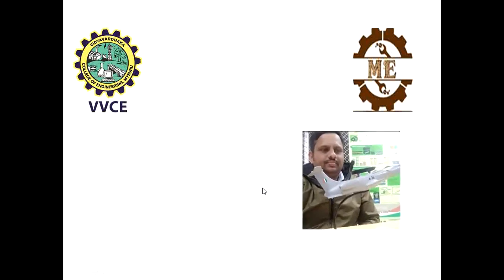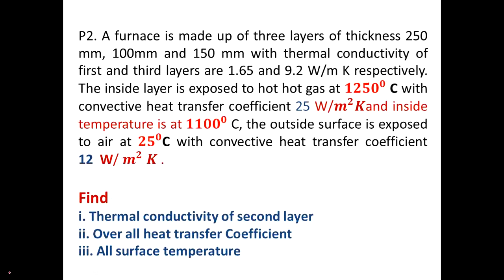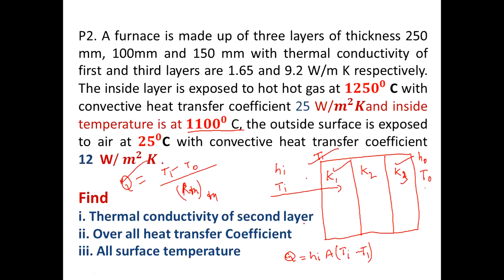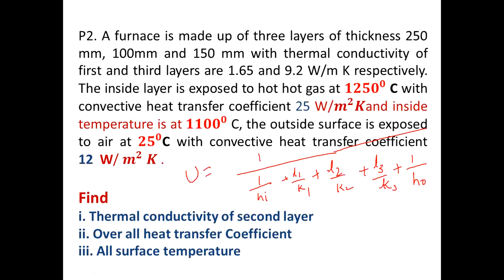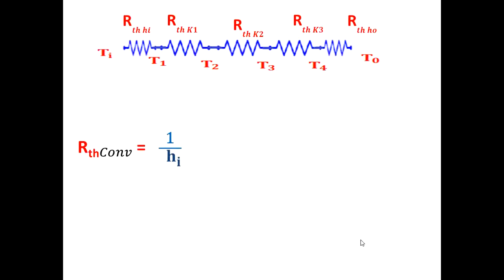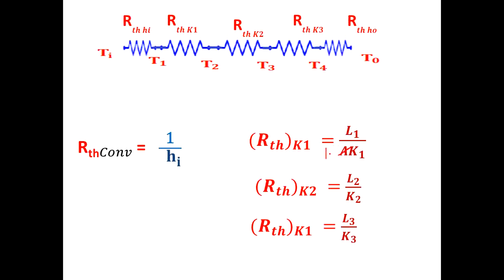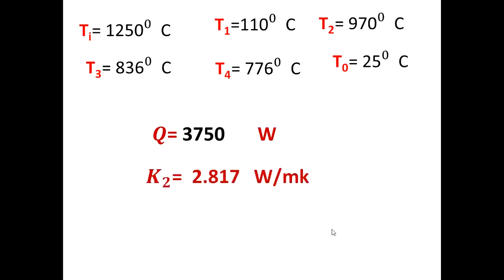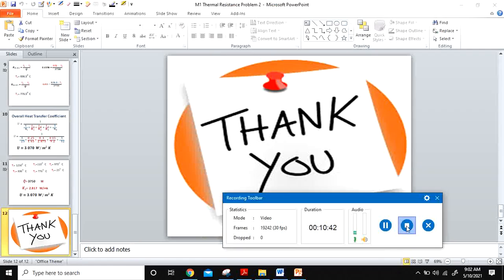M1 4 Thermal Resistance problem No 2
Please use a notebook and Calculator.